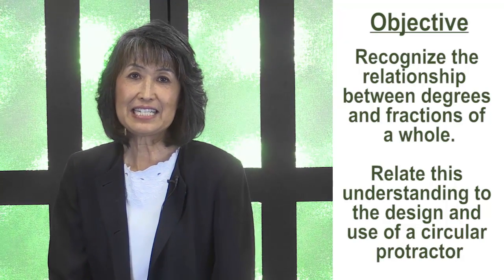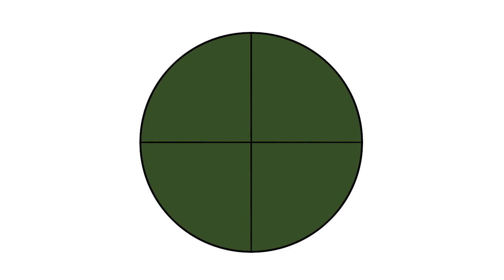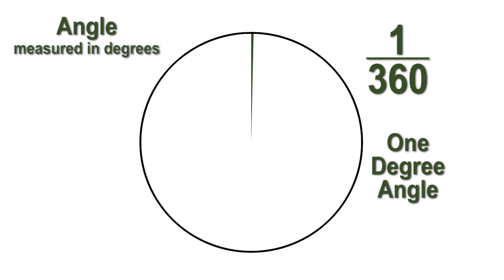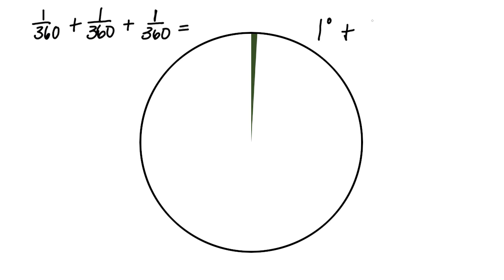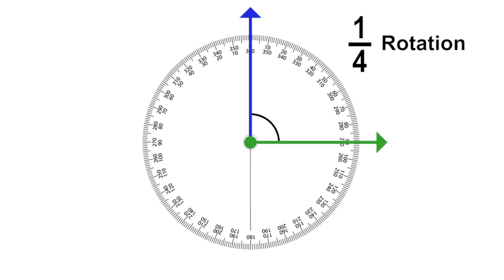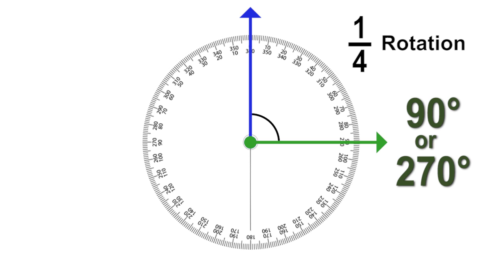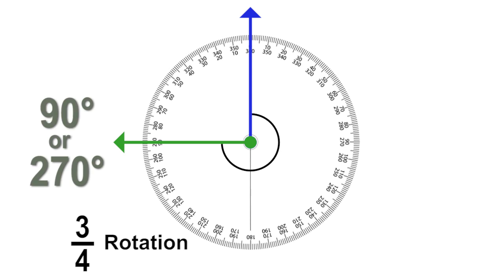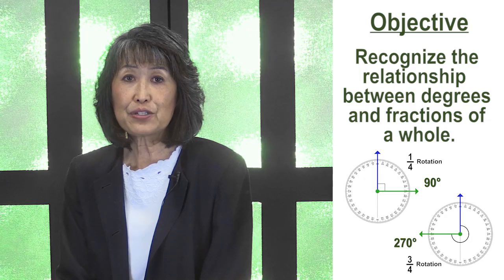9.04 - Standard Angle Measurement